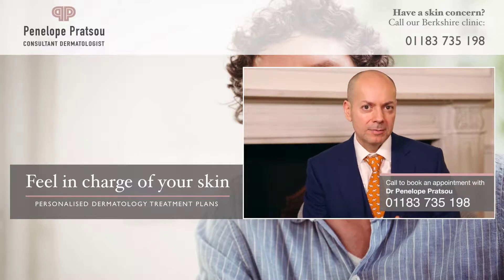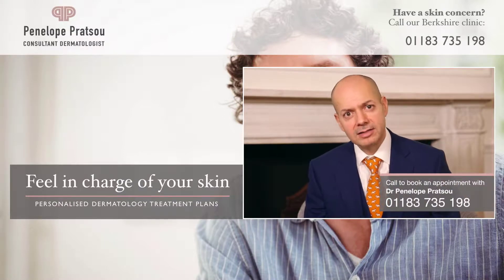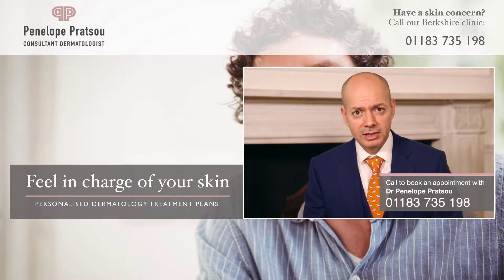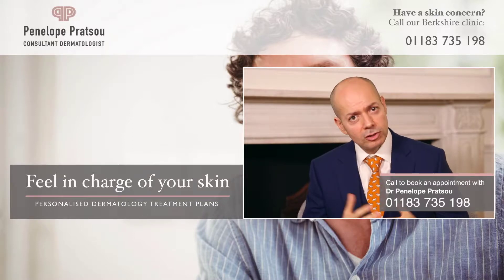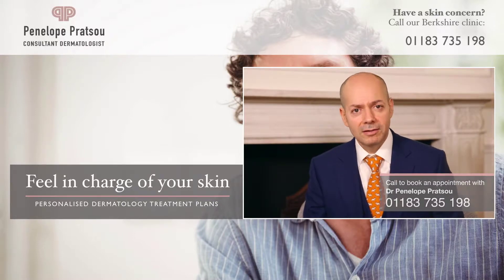What is the best treatment for psoriasis?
To learn more about psoriasis and how we treat it, please visit my I tailor psoriasis treatment depending on the affected site, the extent of psoriasis and according to your specific needs. I can often successfully treat limited psoriasis with a variety of topical treatments. In more extensive cases or where topical treatments fail, I offer UVB phototherapy, which is a type of light treatment. If phototherapy fails, or in moderate to severe cases of psoriasis, systemic therapy is a good option. I can also prescribe biology therapy for selected patients that require them. Take the first step to feel in charge of your skin and book a free consultation